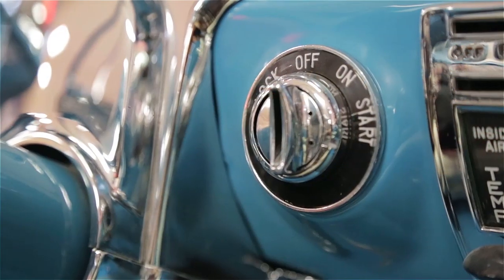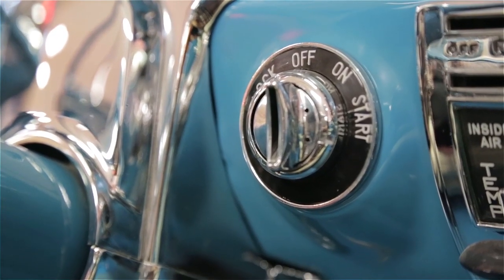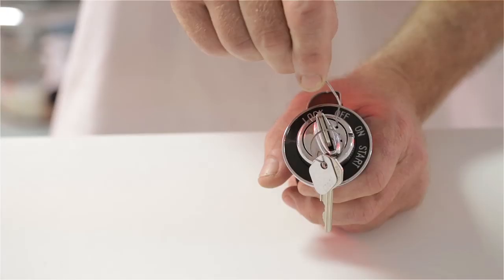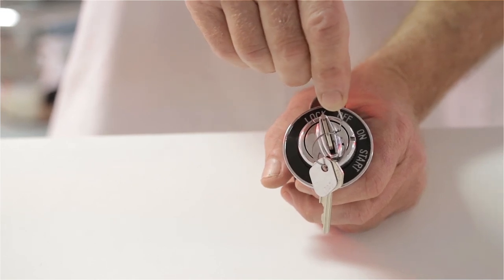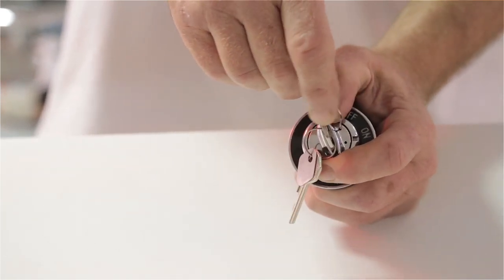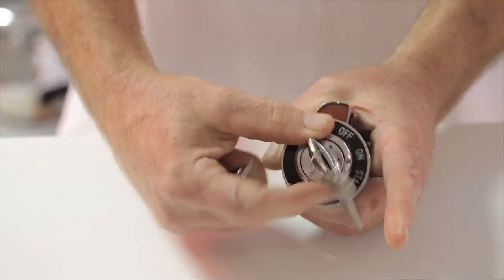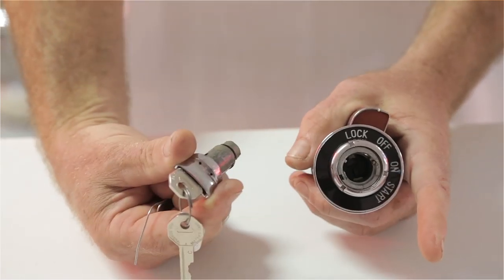How to Remove the Lock Cylinder from your Ignition Switch | Danchuk USA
Christine Danchuk and Mike Morgan show you how easy it is to remove the lock cylinder from your Ignition Switch.